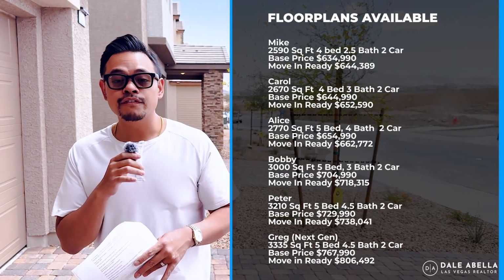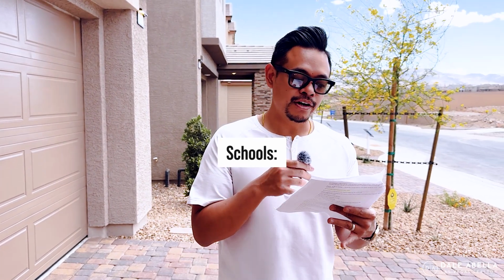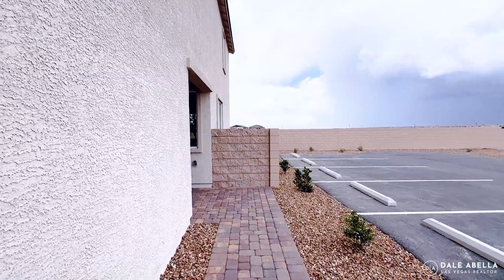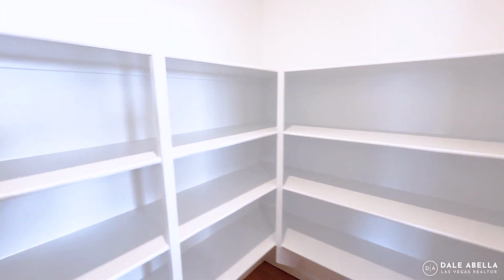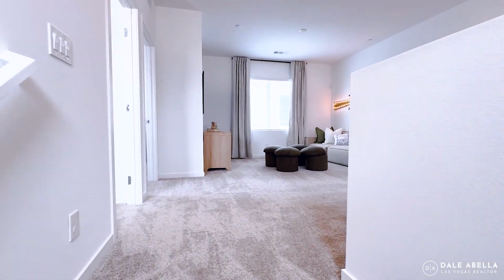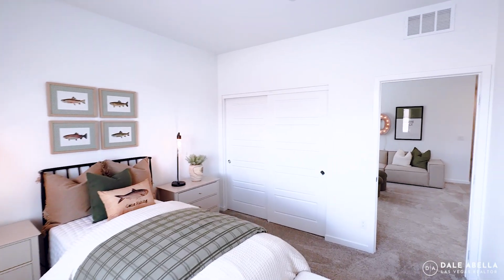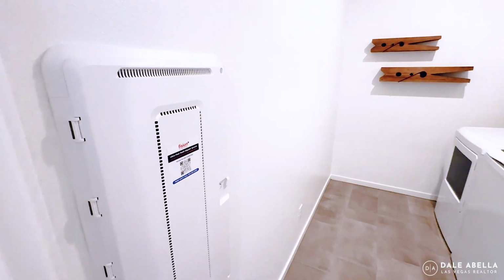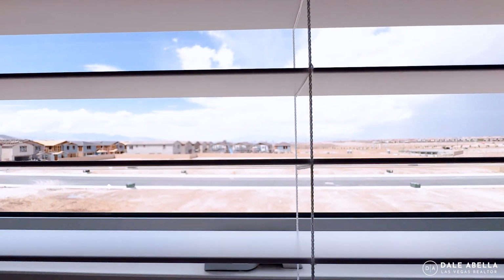Step Inside This Beautiful Inspirada Home Tour! | Mike at Lucere by Lennar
Explore one of the top new homes in Las Vegas! The Mike Plan by Lennar in Lucere at Inspirada is a standout option for Henderson new construction buyers and Las Vegas home tour seekers.

This two-story home features 4 bedrooms, 3 bathrooms, 2,264 sq ft, and starts at $634,990. The Mike plan offers a downstairs bedroom, open-concept layout, and modern finishes designed for comfortable everyday living and easy entertaining.

Lucere is located in Inspirada, Henderson’s highly sought-after master-planned community. Enjoy access to parks, pools, walking trails, sports courts, top-rated schools, and easy freeway access — all just minutes from the Las Vegas Strip and airport.

If you're thinking about relocating to or moving in Las Vegas or any surrounding areas I'd love to help! I can help you navigate Las Vegas, Henderson, Summerlin, Southern Highlands, North Las Vegas, and all suburbs around the city. Just give me a call or shoot me a text or email, or schedule a zoom call and I'd love to help you make a smooth move to Las Vegas!